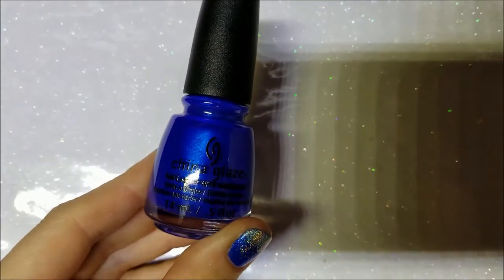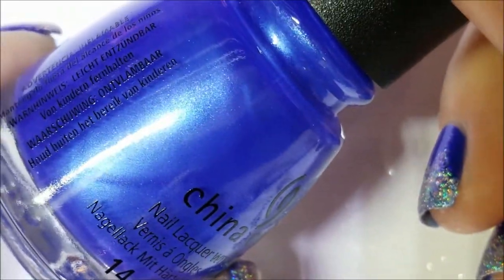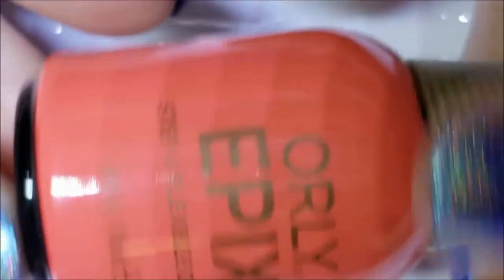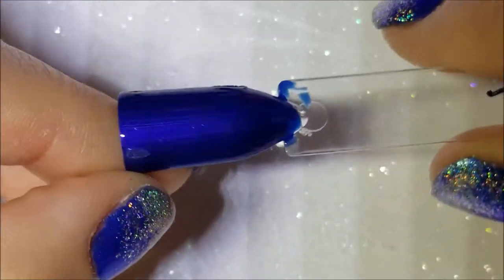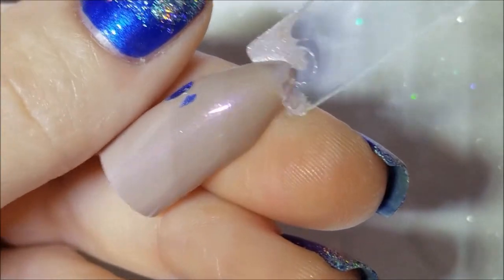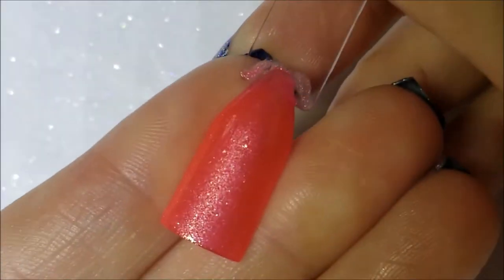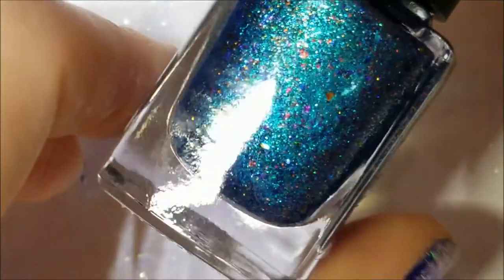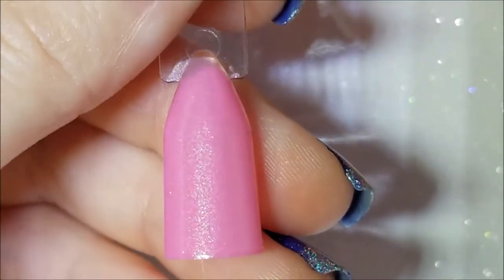Haul Time.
Today I am sharing a collective haul with you.